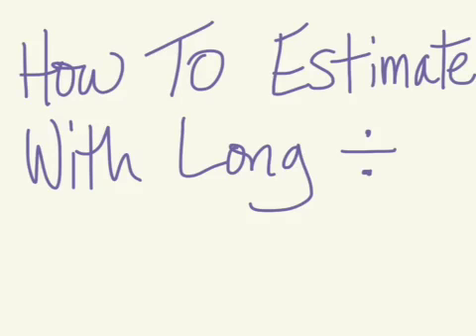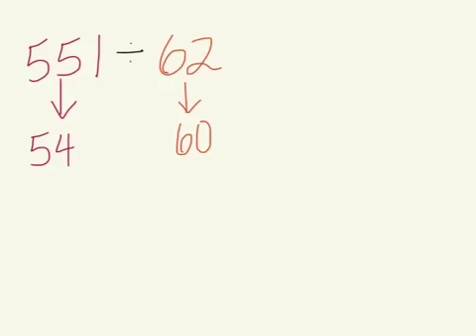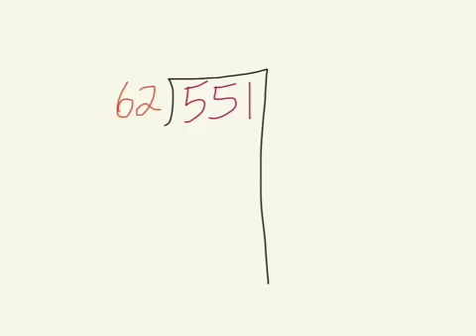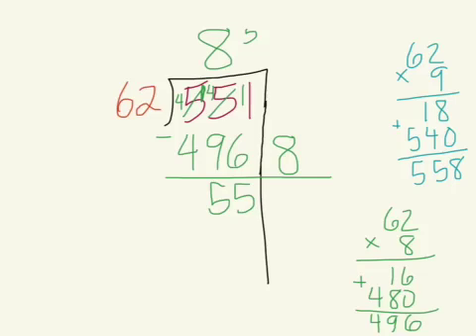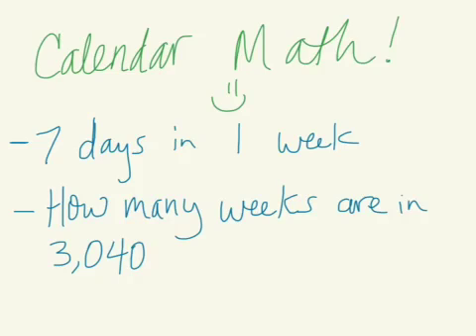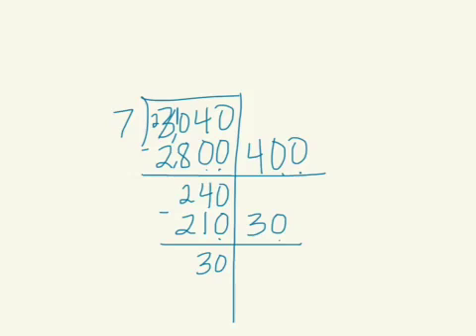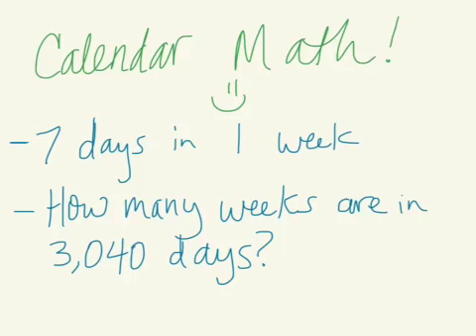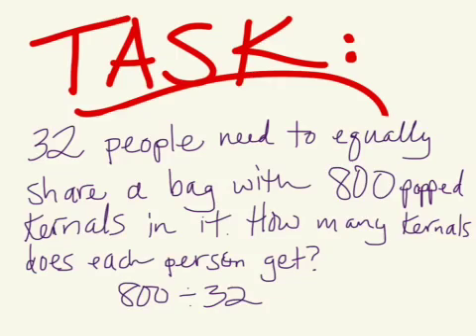How To Estimate With Long Division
Estimating with long division, and a review of the "partial quotients" method